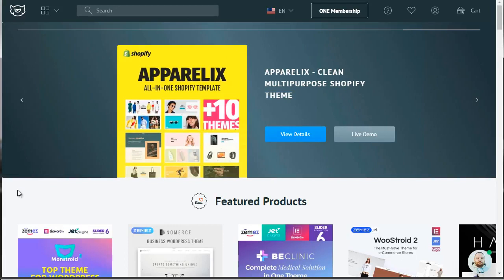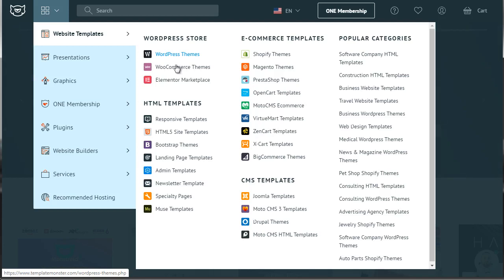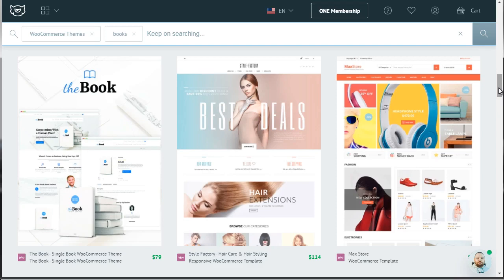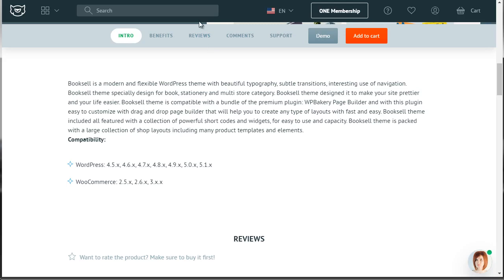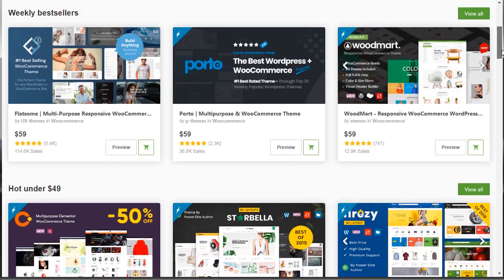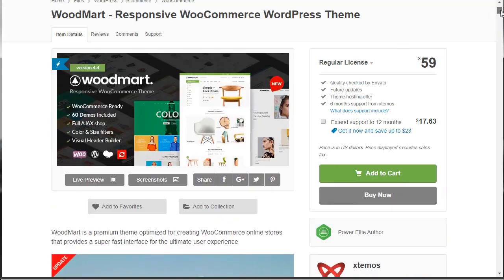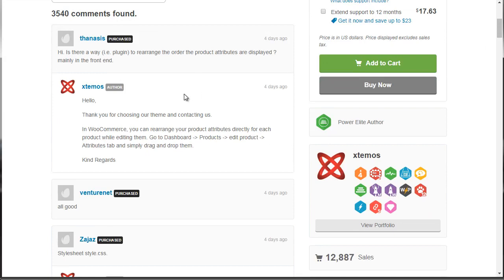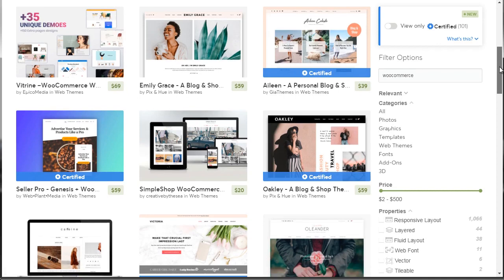04 April 2022makmonyonlinfram